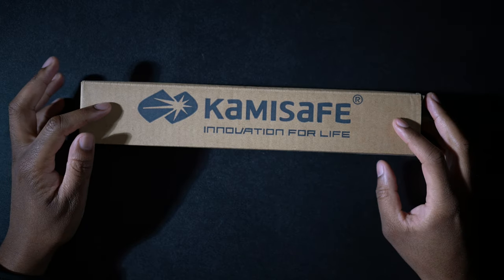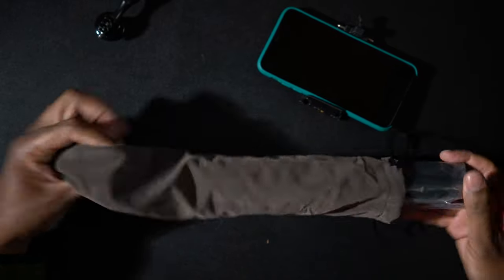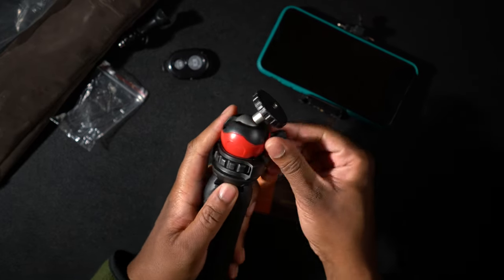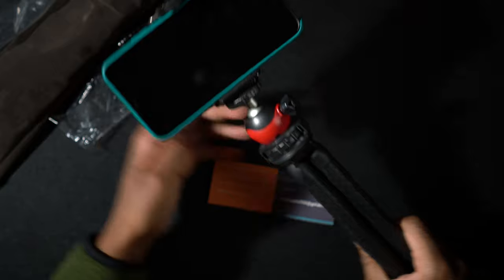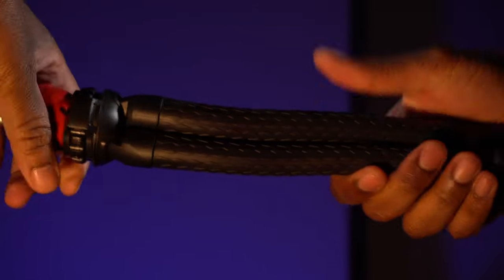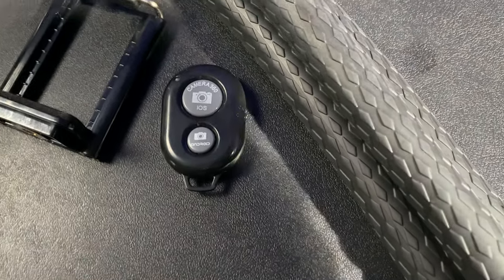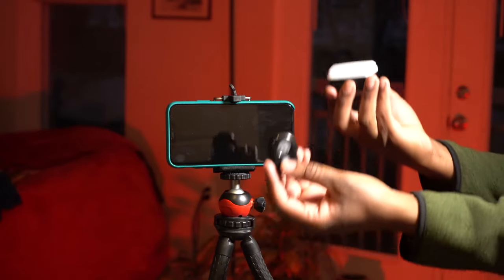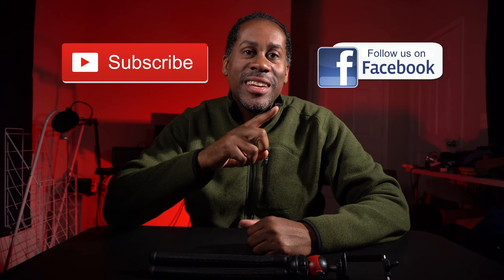Better Than The Gorillapod And For Less Money Kamisafe Flexible Tripod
Good: The legs on this flexible tripod feel really good the entirety of the legs are coated with rubber so they feel really grippy and they feel solid. The legs are also easier to straighten out, if yo have ever used one of the other types of flexible tripods you I know how difficult they can be to get straight again but the Kamisafe tripod straightens up easily with very little effort.
Good: the legs are very flexible and easy to wrap around things so if you're wrapping these around a pole or around the railing of your balcony or almost anything it's very easy to get these legs wrapped around whatever it is you're trying to lock them onto.
Good: The Kamisafe flexible tripod comes with both a phone clip and a wireless remote control. So, not only can you use your phone but you can use your phone at a distance without having to walk over each time to push the shutter button. This is also a great thing to have if you're doing group shots, you can set everyone up hop in the photo and then take the picture with the remote.
Bad: So on the bad side is something having to do with the remote control and the phone clip. I really wish there was a mount on the tripod or on the ball head or someplace where I can actually clip the remote control to so that when I'm not using it I can keep it attached to the mini tripod so I don't lose it. Also I wish that the phone clip had a cold shoe on the top of it so if I want to use an accessory like a shotgun mic or a light I can easily attach it to the phone clip.
Bottomline I really like this Kamisafe flexible tripod it feels good in the hand it feels solid when you're using it the tripod comes with accessories like the phone clip and the remote control, it even comes with a GoPro tripod adapter, it's easier to straighten the legs than the other styles of flexible tripods and it's inexpensive. Even though I have a more expensive brand name flexible tripod I'm going to continue to use this one because I prefer the feel and functionality of the Kamisafe.
To Learn More About or Purchase The Kamisafe Flexible Tripod

Amazon Store of Products I Have Reviewed